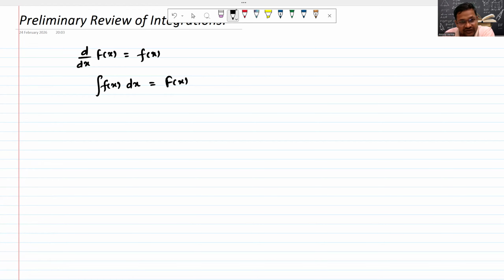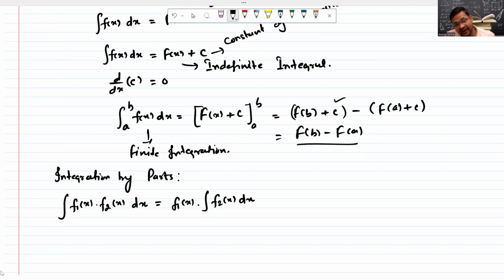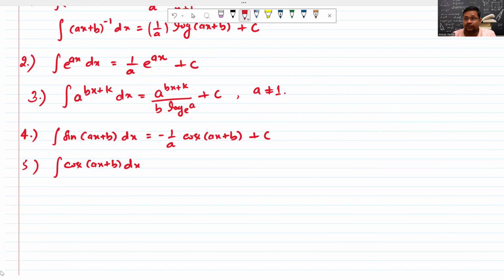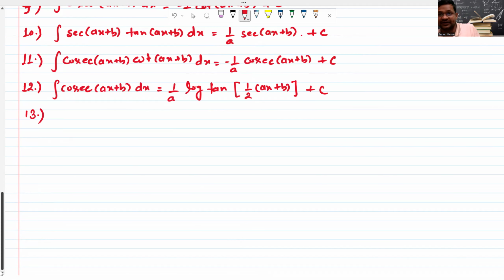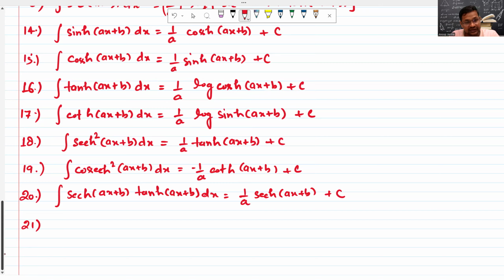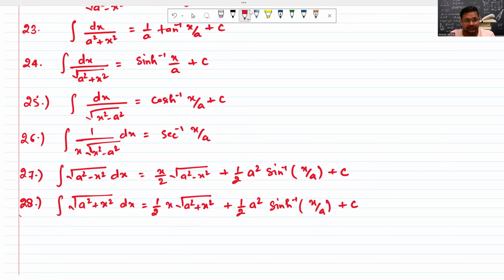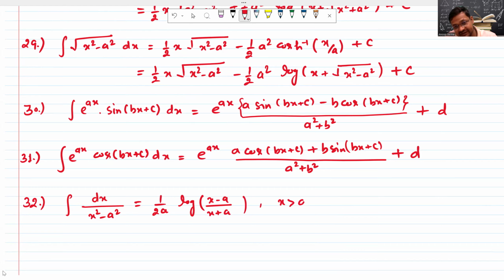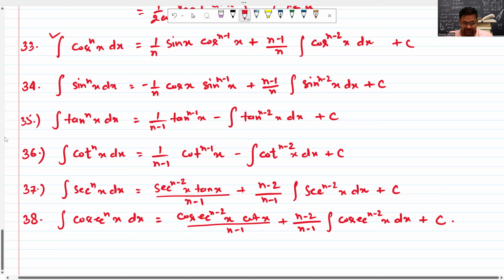B.A./B.Sc.(Mathematics) Part-I : SEMESTER-II | Integral Calculus| Integration Formulae | Lec.-01